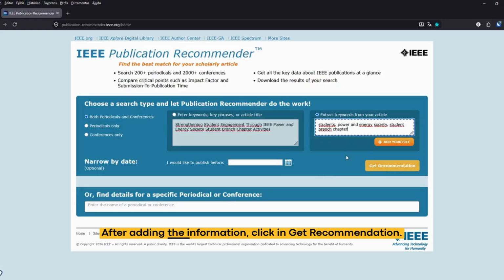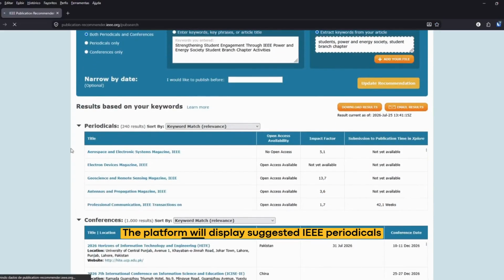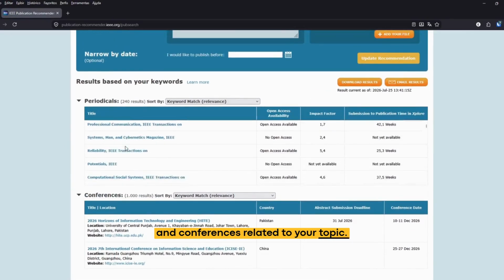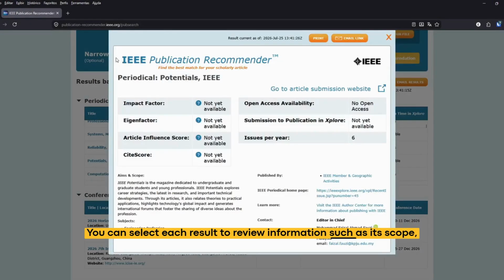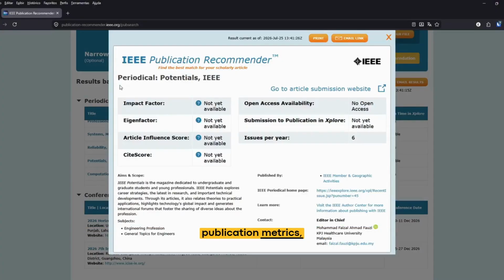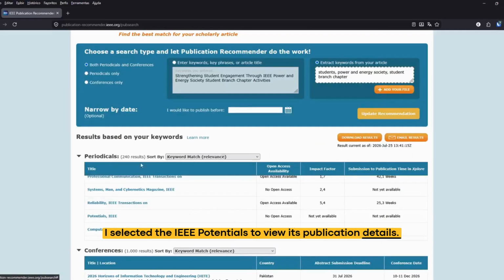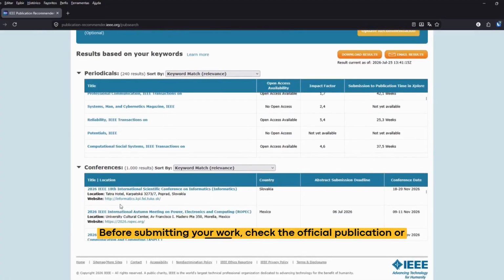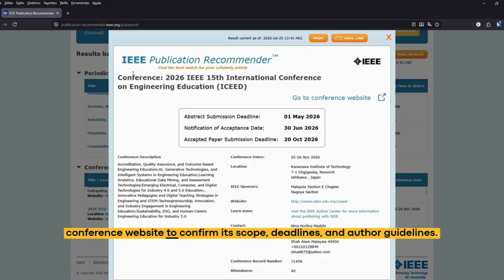IEEE Publication Recommender | Tutorial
🔎 Looking for the right IEEE publication for your research?

This tutorial explains how to use the IEEE Publication Recommender to identify journals, magazines, and conferences that may be aligned with your manuscript’s topic.

You will learn how to:

✅ Enter your article title, abstract, or keywords
✅ Find recommended IEEE periodicals and conferences
✅ Review publication scope, metrics, deadlines, and submission information
✅ Access the official publication or conference website

Watch the video and explore the IEEE Publication Recommender!